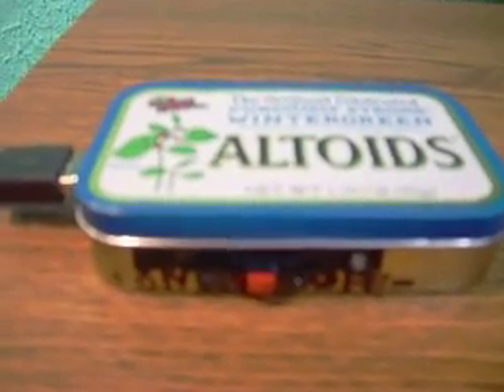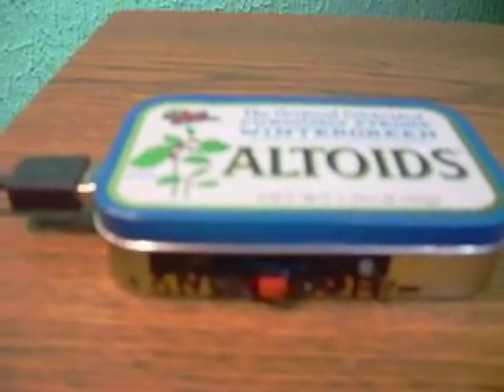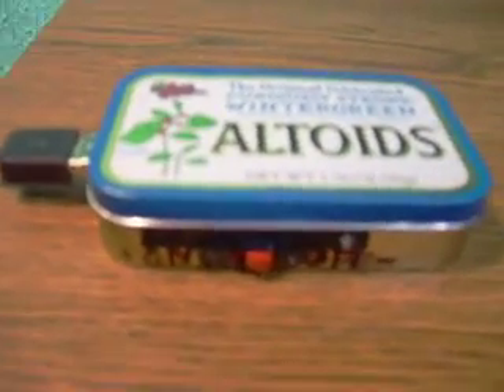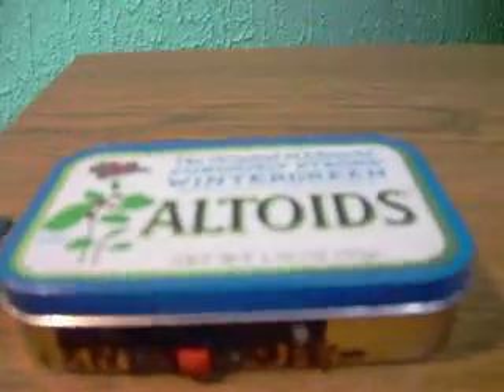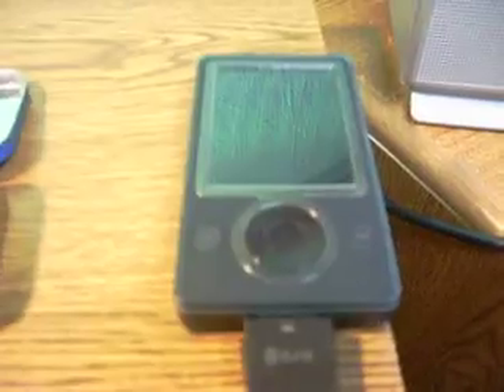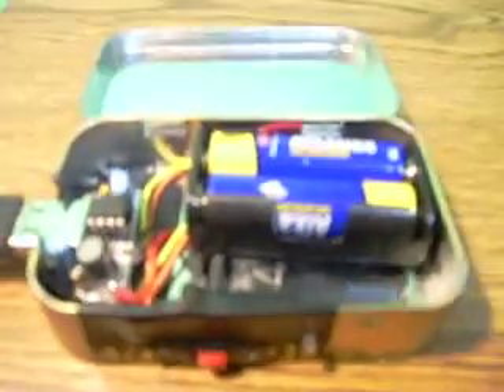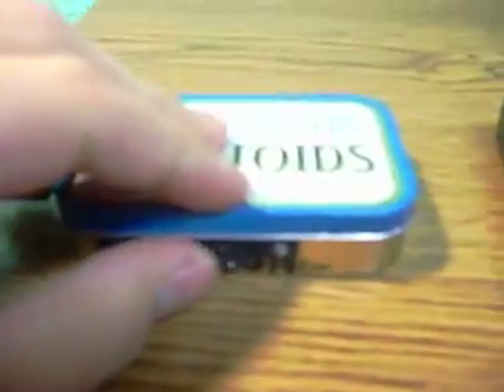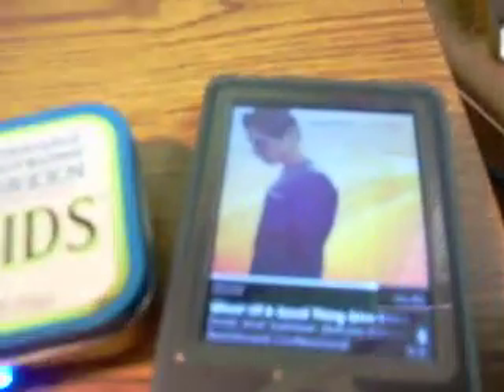MintyBoost V1.2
Minty boost demo